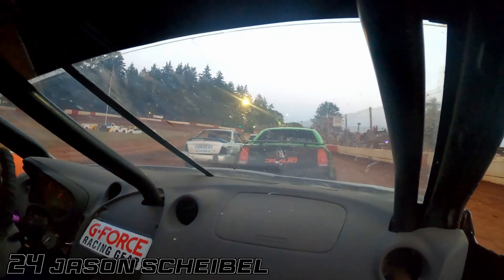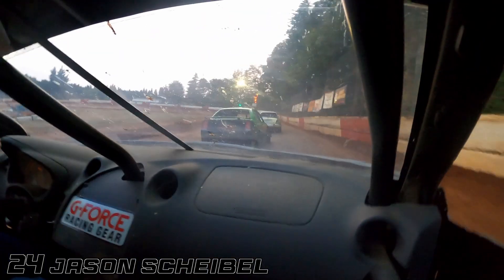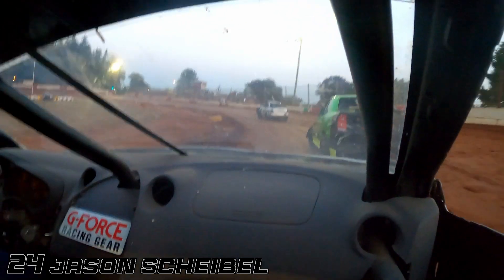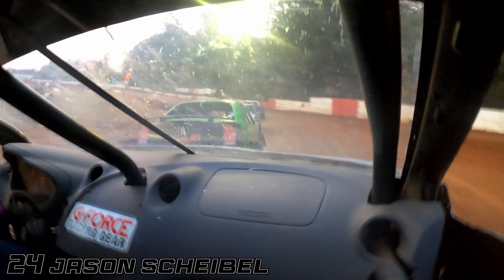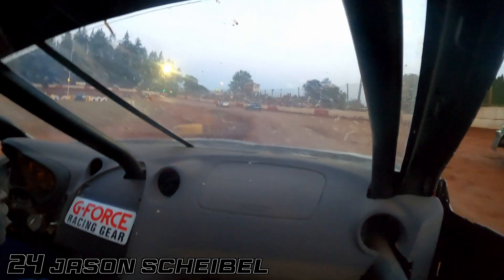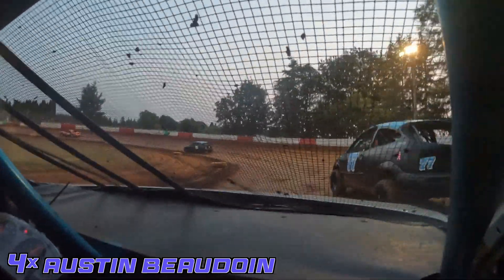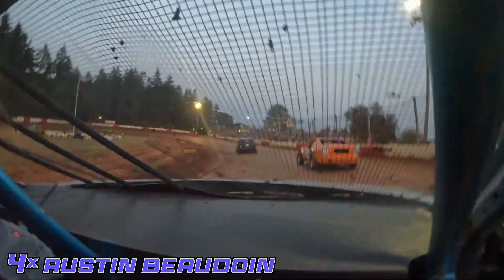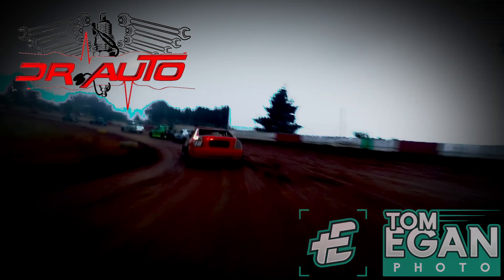River City Speedway July 27th Tuner Main Event (with commentary!)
Another weekend, another chance to conquer the high banks.

Thank you to Dr. Auto in Warren, OR.
And another to Tom Egan Photo